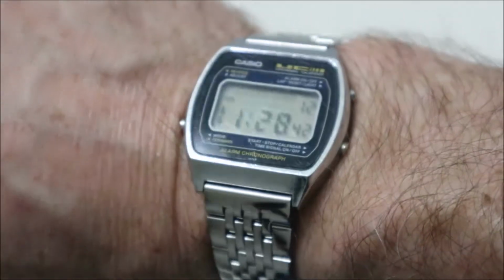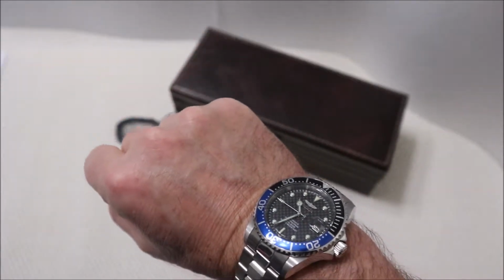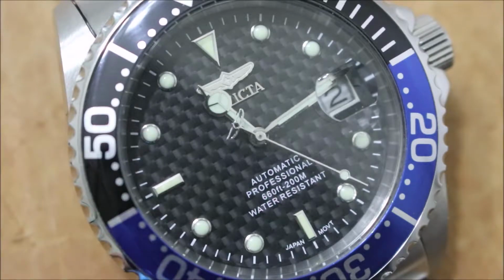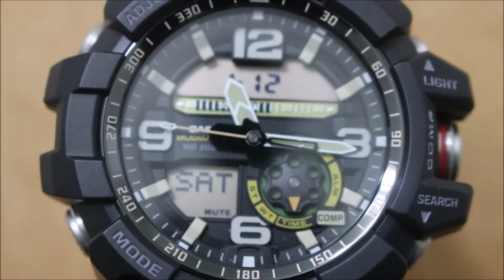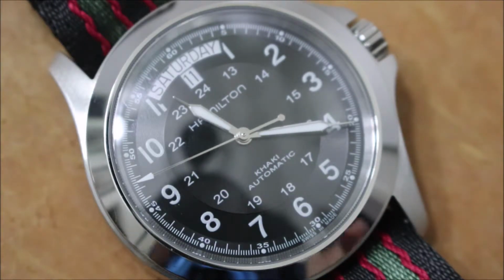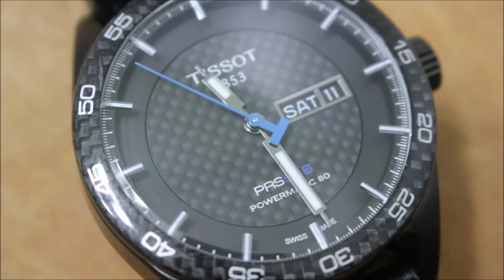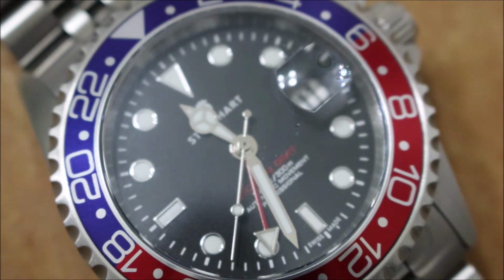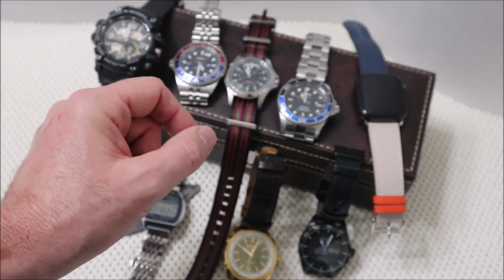Best watches for under $500 almost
Here are my best Watches for under $500 almost list.